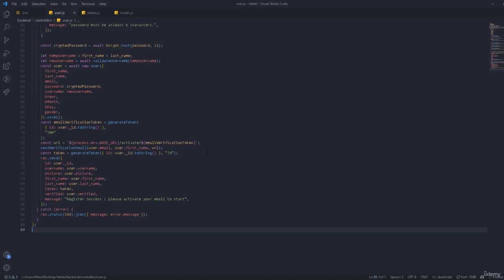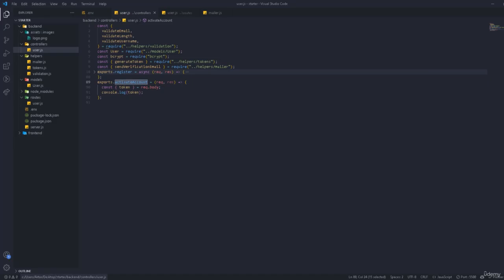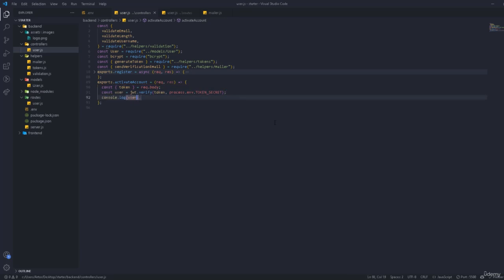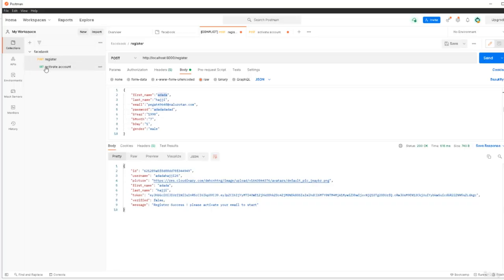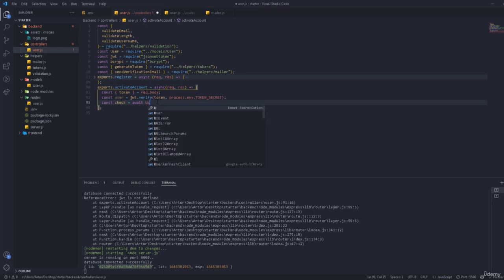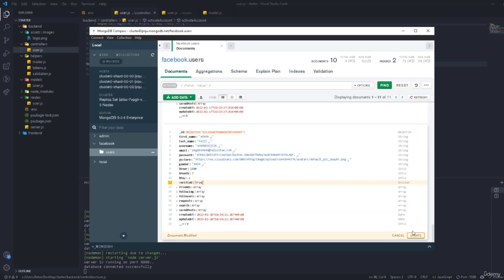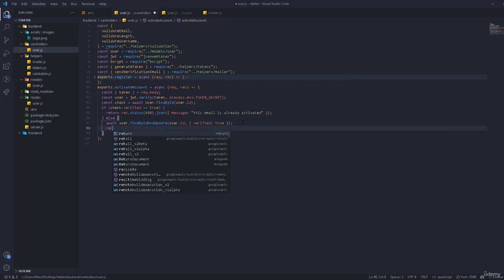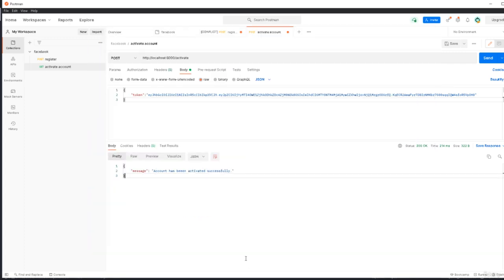7 Activate email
Title:

"Activating User Email for Your Facebook Clone"
Description:

In this video, we'll implement email activation for new users in our Facebook clone application. Learn how to generate activation links, send them via email, and verify user accounts upon activation. Join us to ensure a secure and efficient user onboarding process in your MERN stack project!